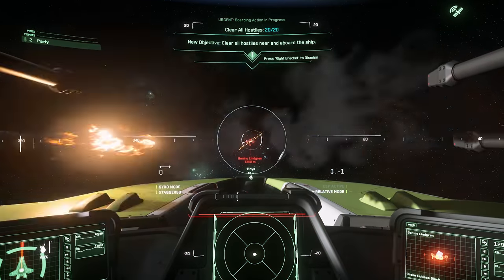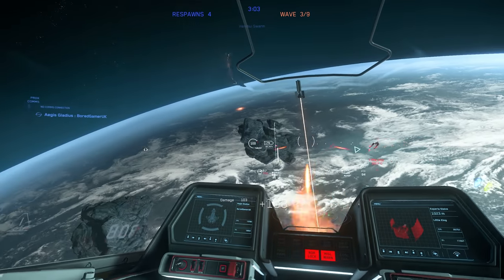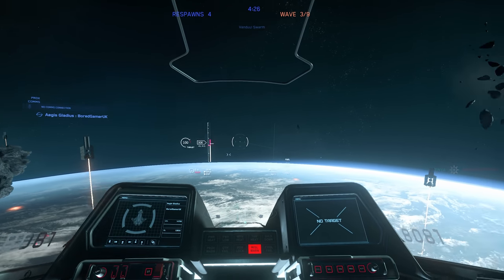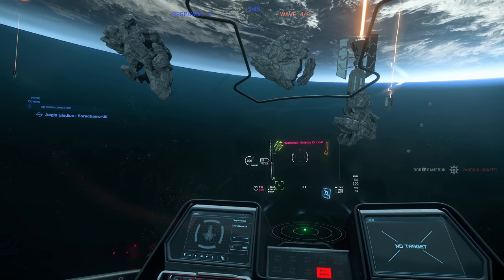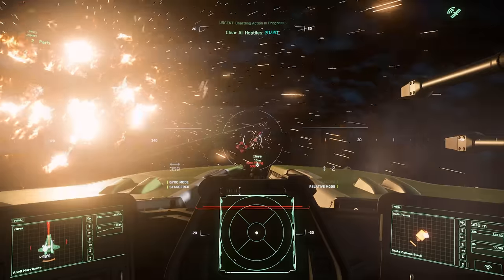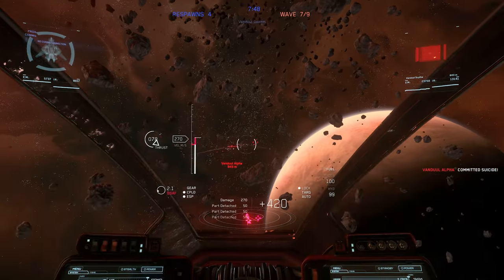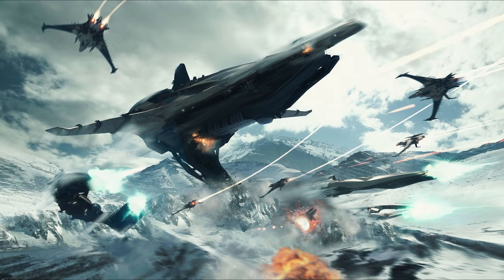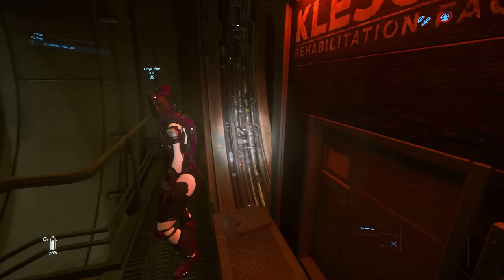Star Citizen 3.10 Ship Combat Guide - It's Really Good Fun!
Star Citizen Alpha 3.10 is quite a bit different with it’s ship combat. I wanted to talk about the changes in brief so that you can understand and use them with a bit more of a hands on opinion and how it affects you. This is a Guide that goes over Combat, Targeting, Turrets & Fixed Weapon Assist.
LATEST STAR CITIZEN PATCH ALPHA 3.10.0 WAVE 1 PTU

00:00 - Star Citizen Ship Combat
01:00 - Targeting Changes
06:00 - Fixed Weapon Assist
07:30 - Turrets
09:00 - What Do You Think?